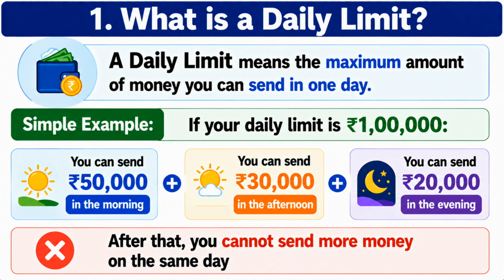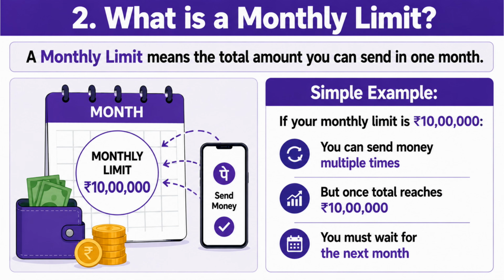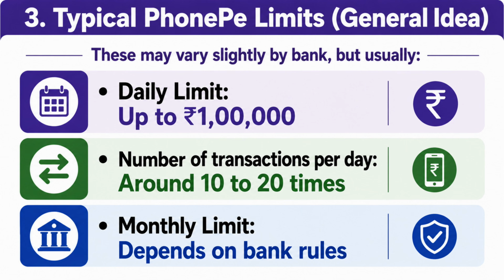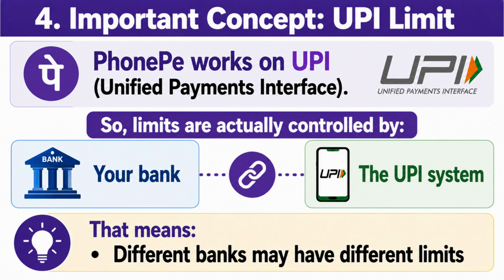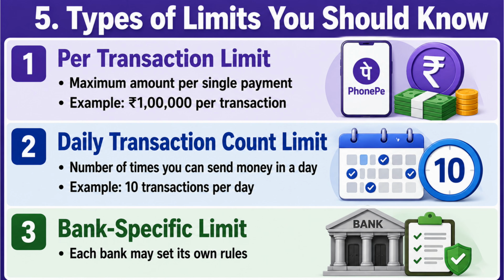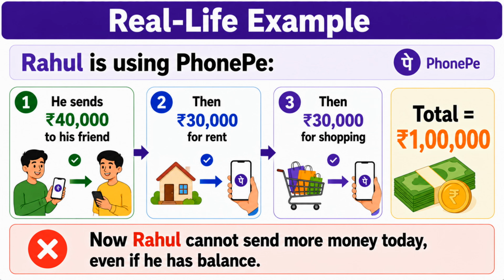Why PhonePe Has These Limits (And How to Work Around Them)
🚀 **PhonePe Limits**, **PhonePe Daily Limits**, **PhonePe Monthly Limits**, and **PhonePe Transaction Limits** explained in simple English! Ever wondered why PhonePe limits your transactions and what you can do when you reach those limits? This video explains everything step by step.

Many PhonePe users are surprised when a payment fails because they have reached a daily or monthly transaction limit. In this beginner-friendly tutorial, you'll learn why these limits exist, how they work, and the best ways to avoid payment interruptions while using PhonePe safely.

📚 In this video, you'll learn:
• What are PhonePe daily and monthly limits?
• Why PhonePe has transaction limits
• PhonePe maximum transfer limits explained
• PhonePe UPI payment limits
• PhonePe withdrawal limits
• Reasons for payment limit restrictions
• How to work around PhonePe limits legally and safely
• Common mistakes that cause transaction failures
• Tips for smooth and secure PhonePe transactions

🎯 Perfect for:
• Beginners
• PhonePe users
• UPI users
• Students
• Working professionals
• Online shoppers
• Anyone using digital payments in India